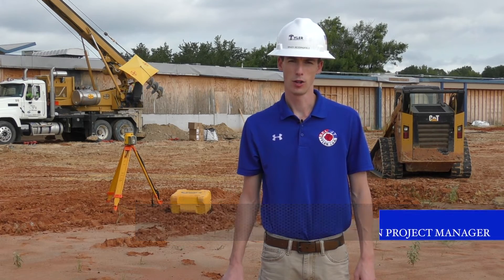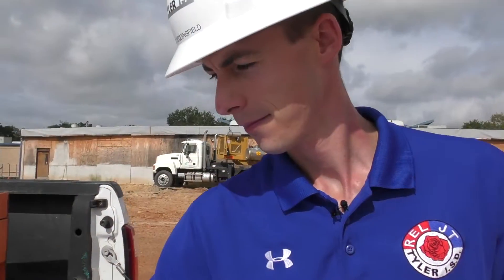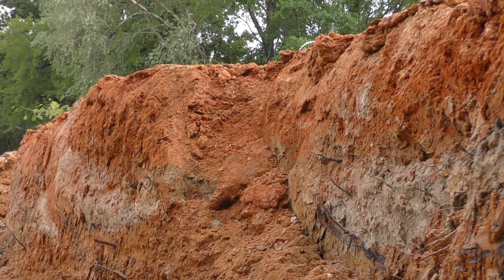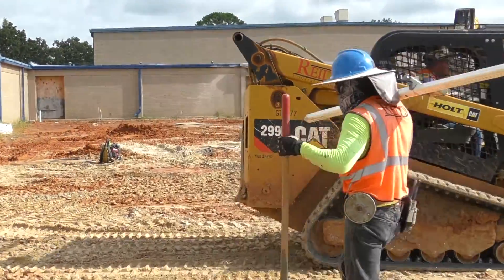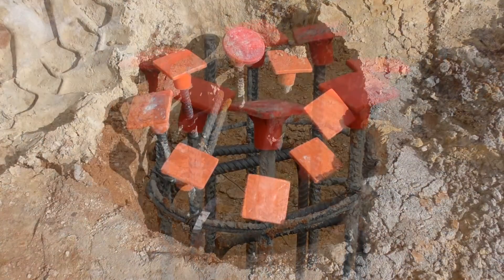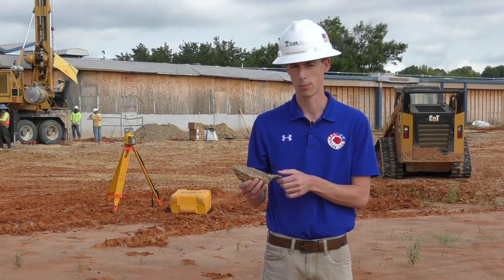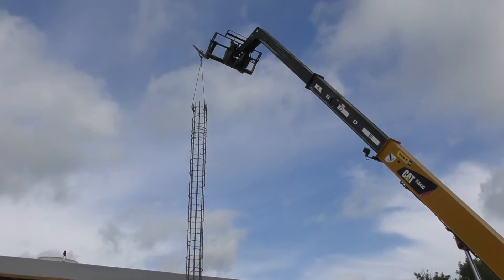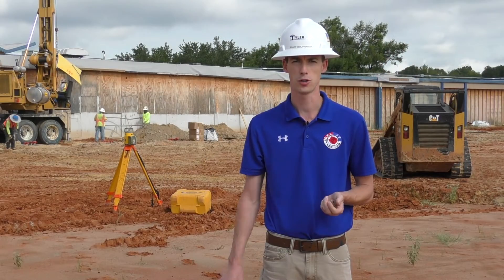BOND UPDATE JT Concrete Piers Oct 2018